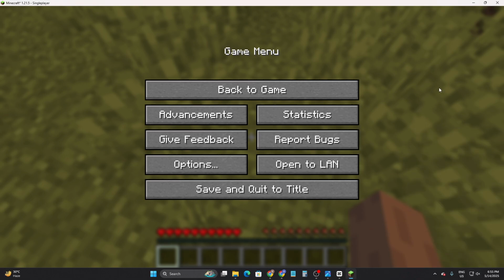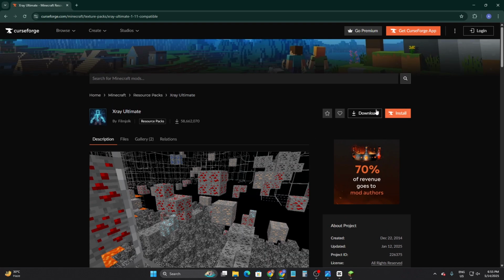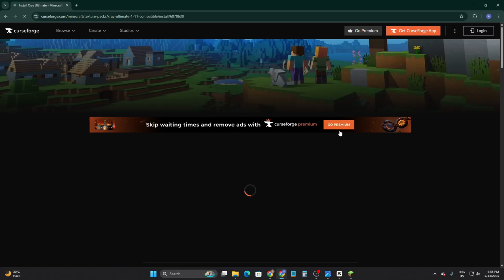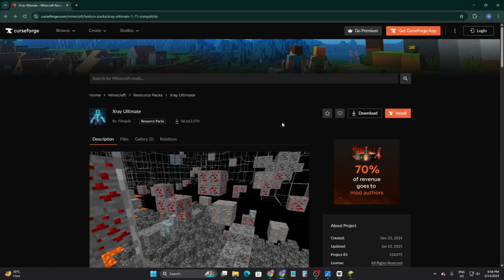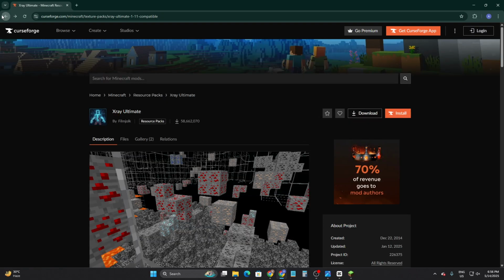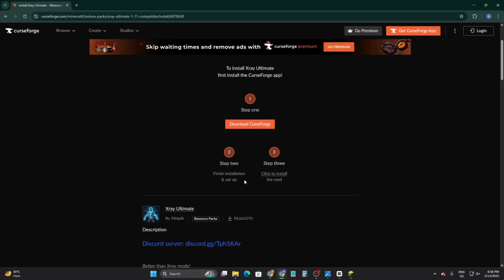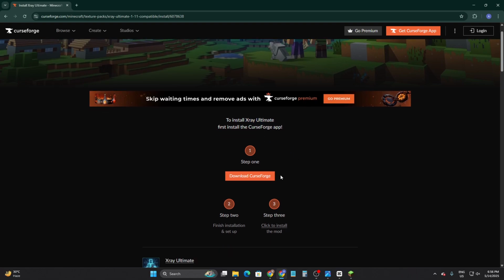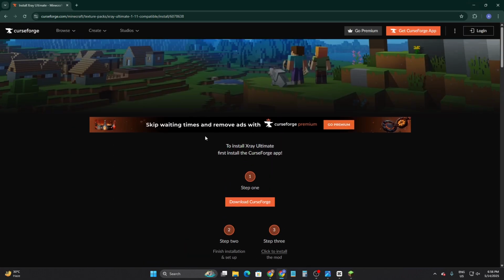How To Get XRay On Minecraft Bedrock - 2026 Full Guide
In this video, you'll learn how to get XRay on Minecraft Bedrock Edition with a simple and safe method that works in ! Whether you're looking to find diamonds, ancient debris, or other rare blocks, this guide shows you how to install and use an XRay texture pack or add-on step by step.